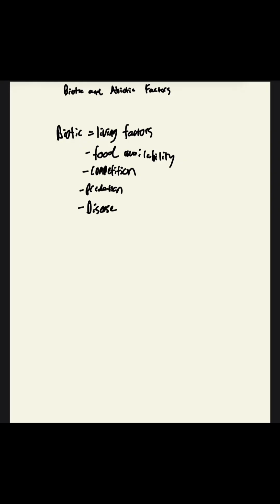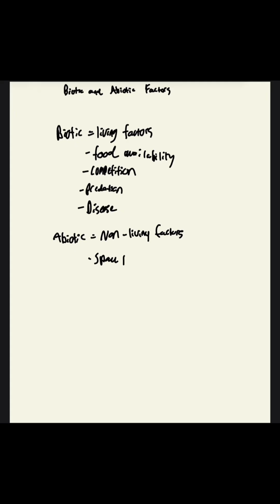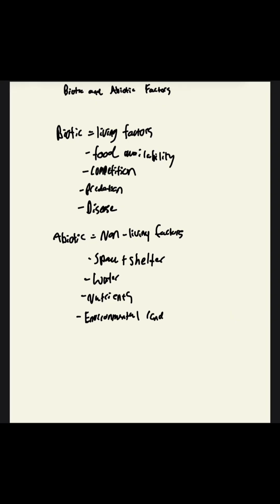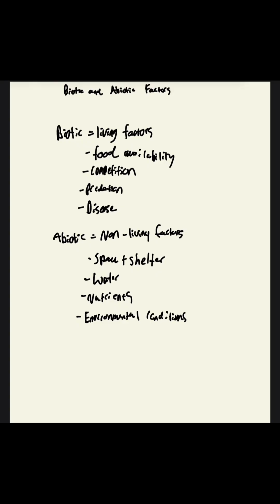Biotic and Abiotic Factors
Relates to Biology Unit 3 Topic 1: Biodiversity and populations